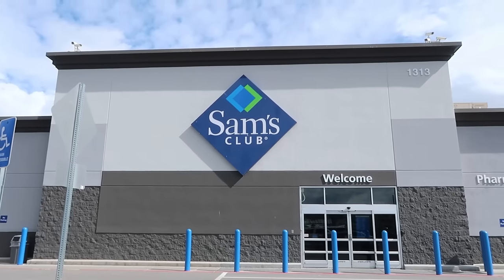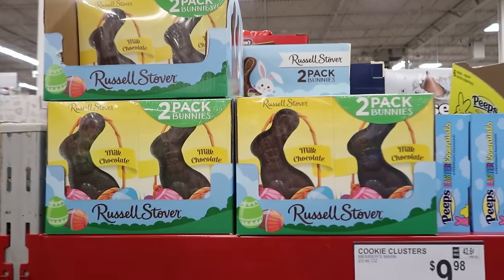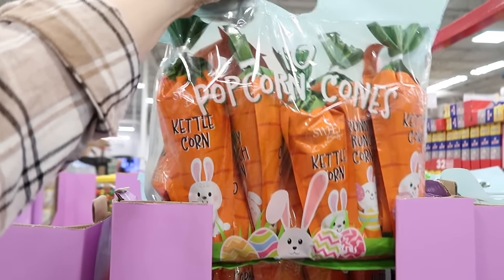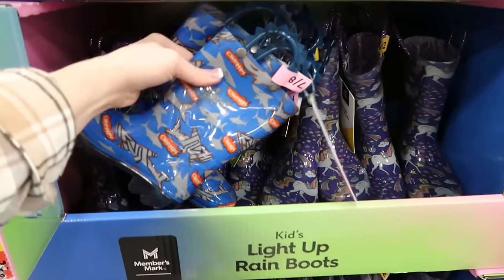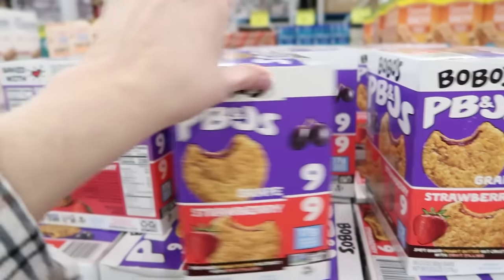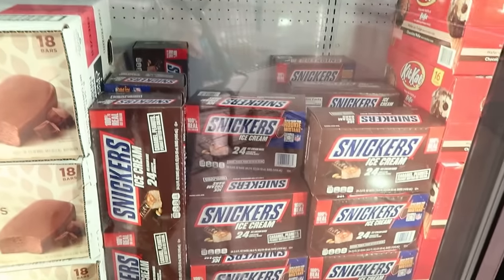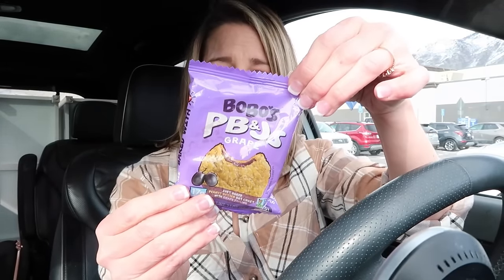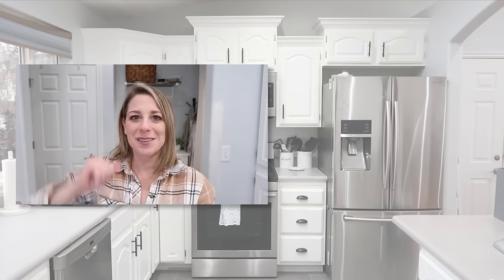Ultimate Sam's Club Spring & Summer Finds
Get ready for spring with me as we shop at Sam's Club for all the latest seasonal finds! From outdoor furniture to specialty items for Easter. We'll explore everything the store has to offer for the new season.